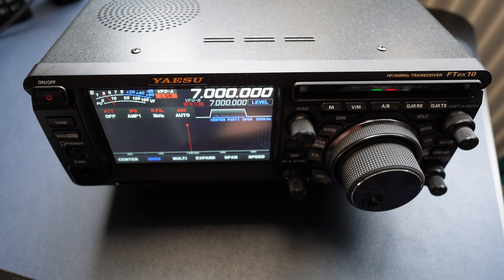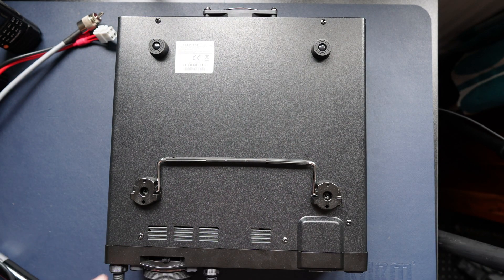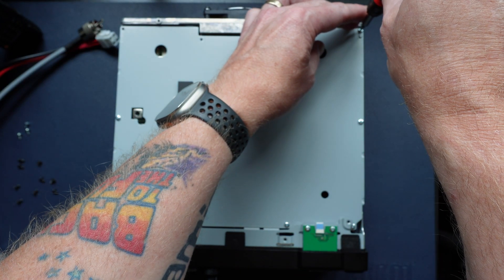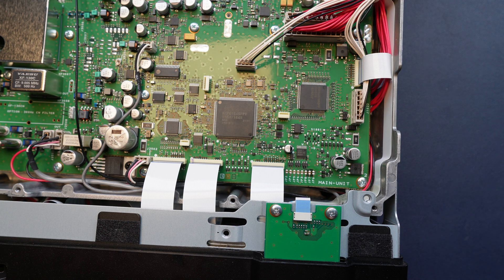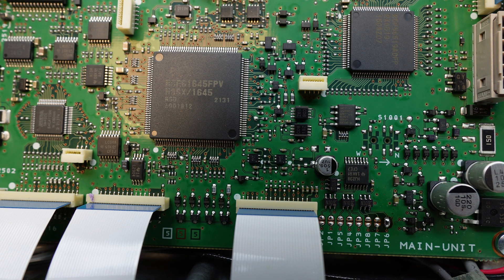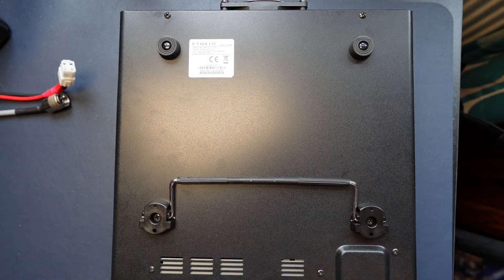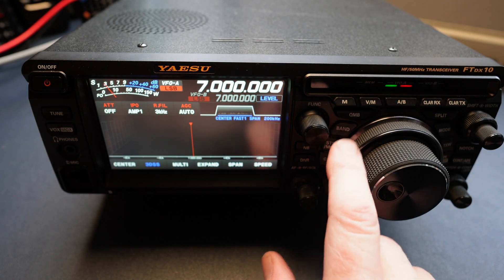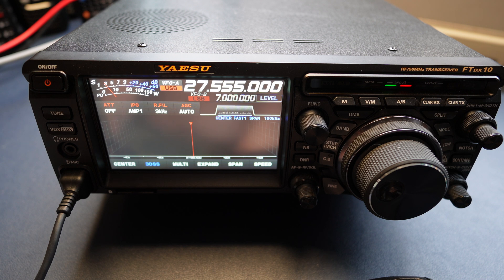YAESU FTdx10 MARS/TX Frequency Expansion Modification EU/USA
Here is a short clear video showing the Wideband/MARS TX Modification on the Yaesu FTdx10.
The procedure is quite simple but you will be attempting this is at your own risk, it may also invalidate your warranty.